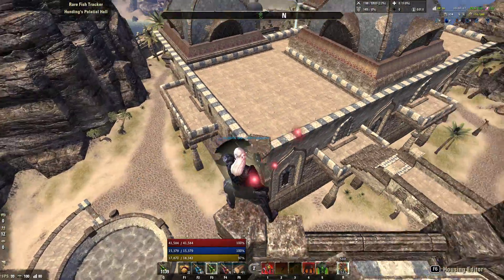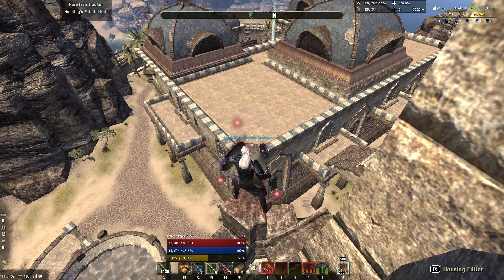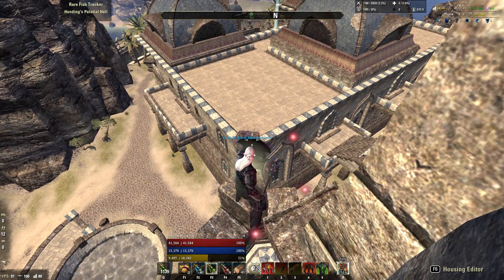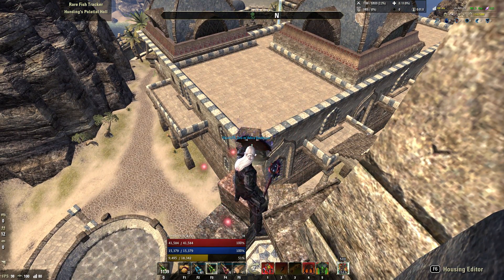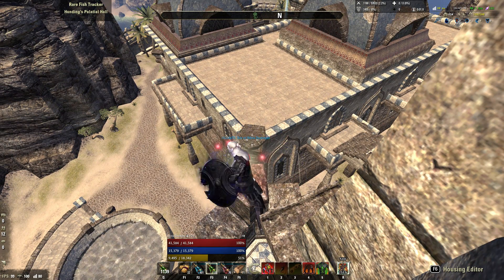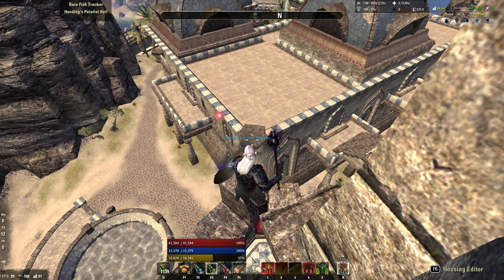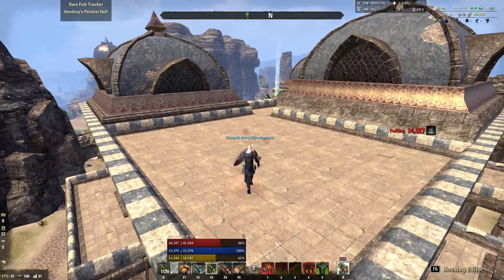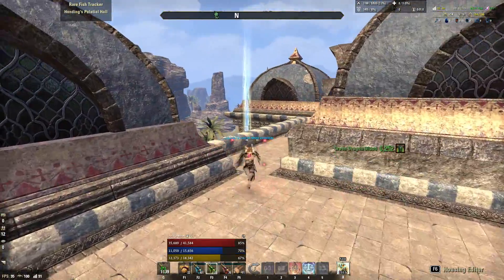How to Get To The Roof Of Hunding's Palatial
A way to the roof without fucking up your immersion by placing floating boxes ^^